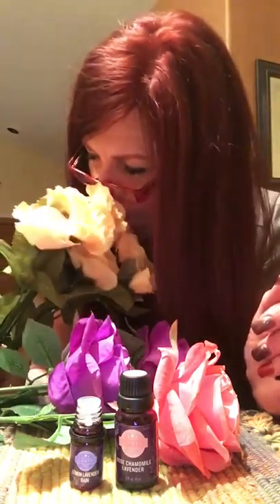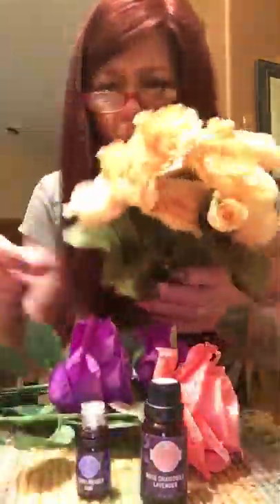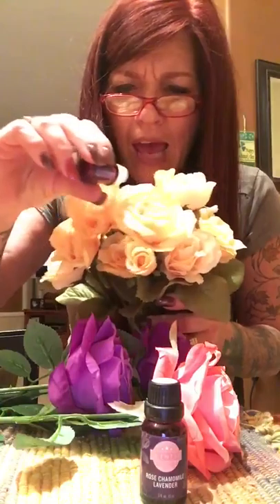Scentsy oils Tuesday tip!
Short & sweet little tip! Home fragrance love all the way! You could set these out on your patio for a beautiful smell swirling in the spring/summer breeze!